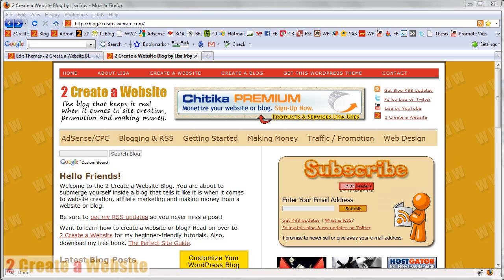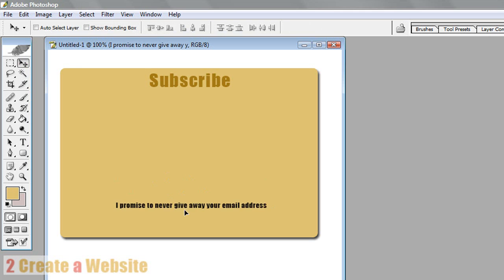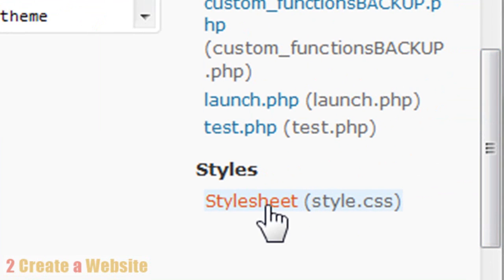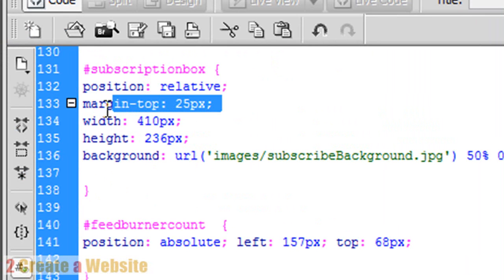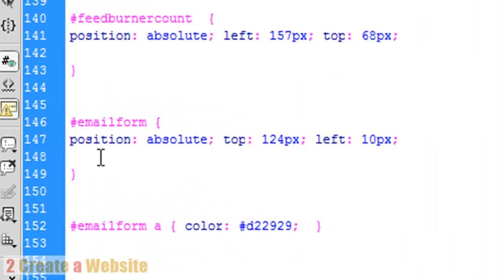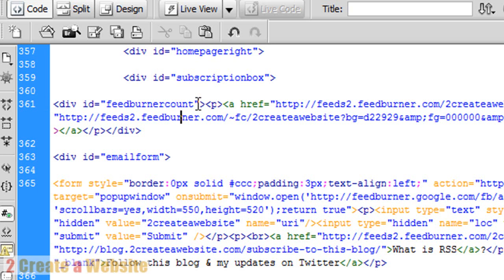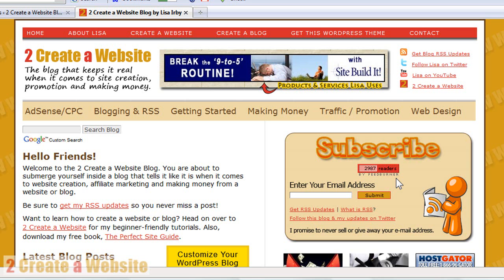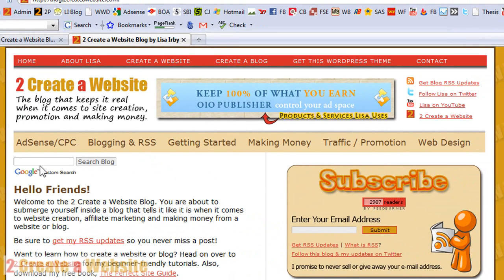Creating a Fun, RSS Subscription Box